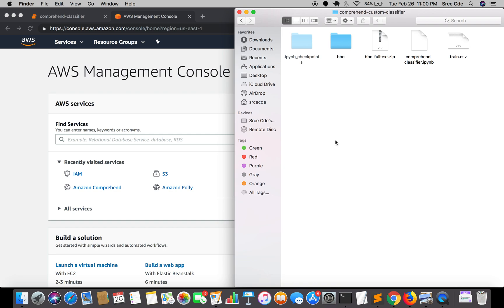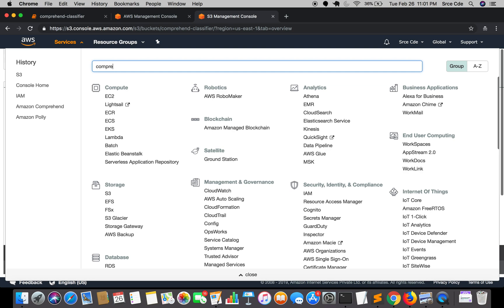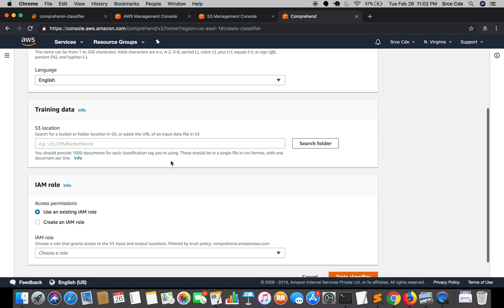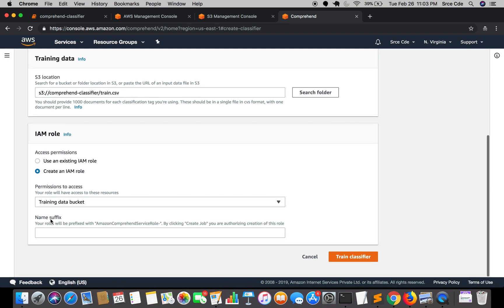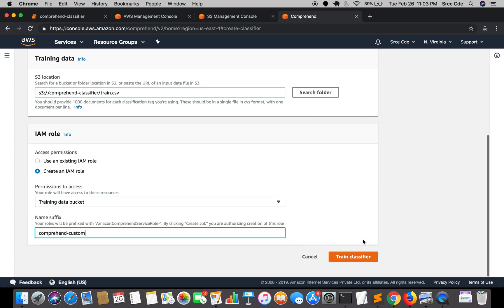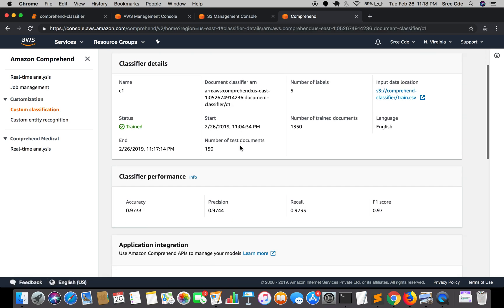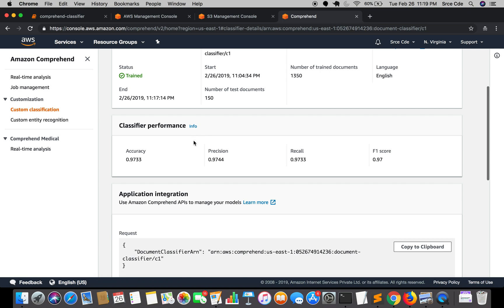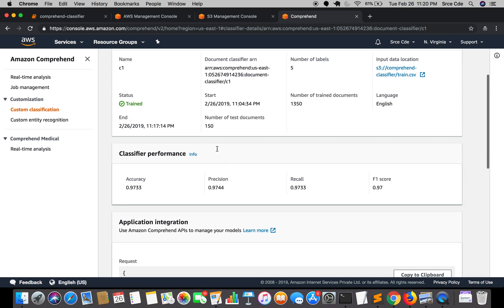Training classifier - Custom document classifier with AWS Comprehend p.3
Welcome to this tutorial series on how to train custom document classifier with AWS Comprehend part 3. In this tutorial we are going to train the comprehend custom classifier.